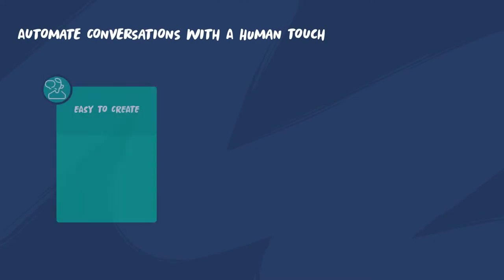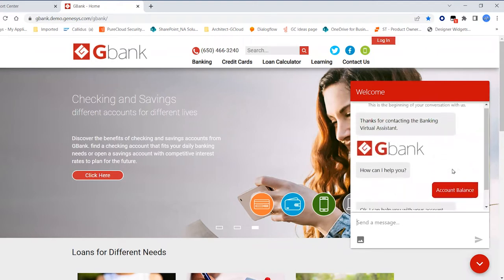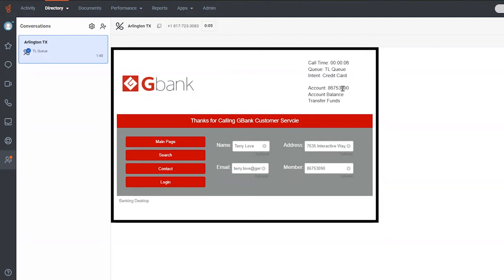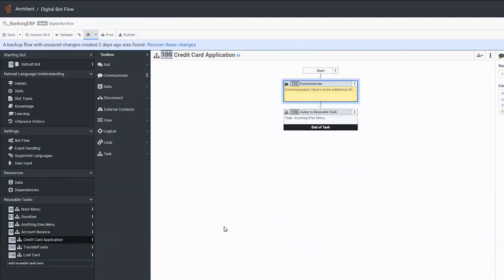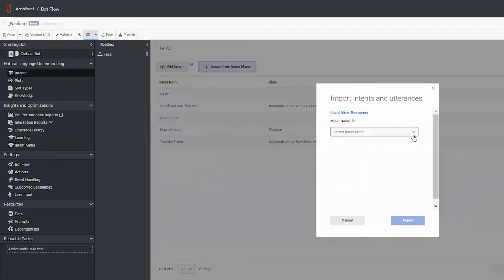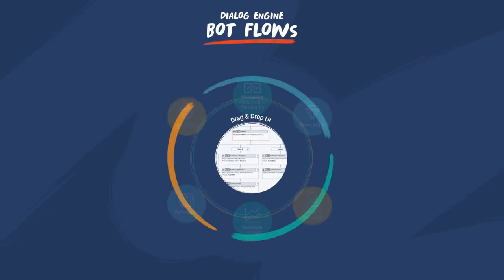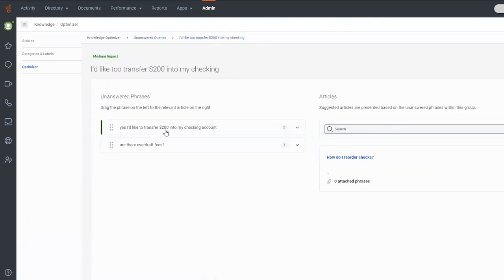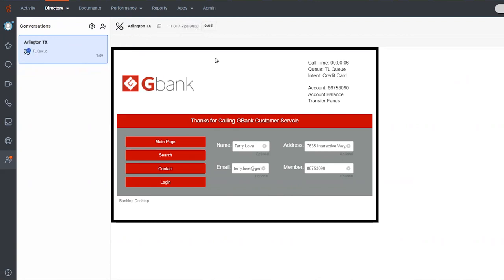Genesys Conversational AI Explained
How to use Genesys to build voice and digital bots with seamless transition to agents. Includes an overview of Intent Miner and Knowledge.